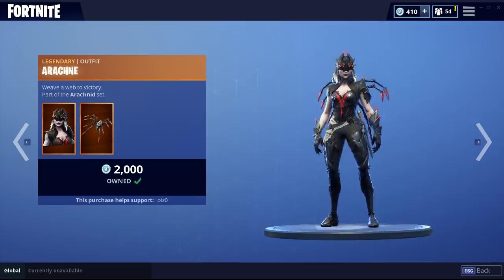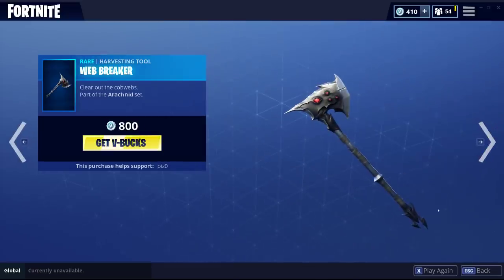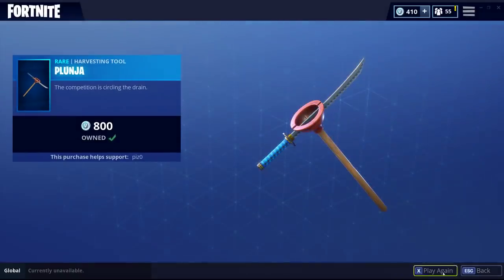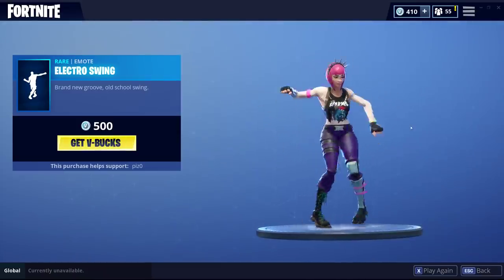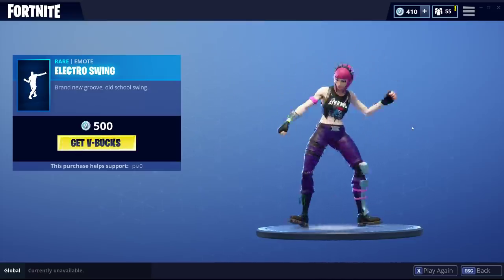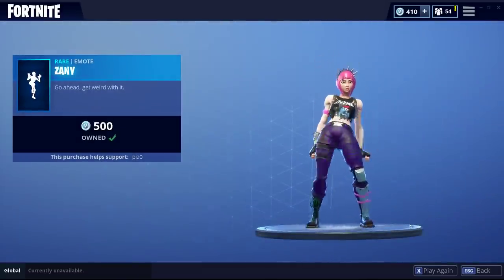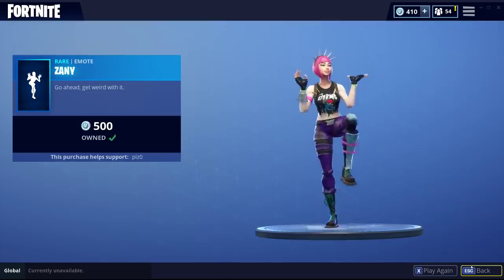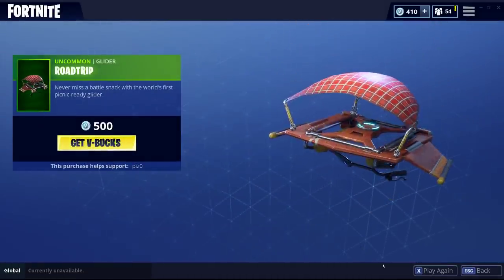Fortnite Item Shop ELECTRO SWING IS HERE! [October 21st, 2018] (Fortnite Battle Royale)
FINALLY! We got the Electro Swing emote! This shop consists of Spider Knight, the Arachne skin, as well as the Web Breaker and Hatchling from the Arachnid set! Daily Items included the Bandolier skin, the Plunja, Electro Swing Emote, Zany emote, Commando skin, and the Roadtrip glider! Great shop!

If you would like to support me for the Support A Creator event, just go to the Item Shop, click the bottom right button that says, "Support Creator" and type in the name "italkfortnite" exactly like that! Thank you guys for the support, it means the world to me.

About Me: ITalkFortnite is a YouTube channel covering all things Fortnite, while talking about skins, leaks, guns, new updates, and popular/unpopular topics!

Banner/Artwork done by xTreaZure. Follow @xTreaZure on Twitter!